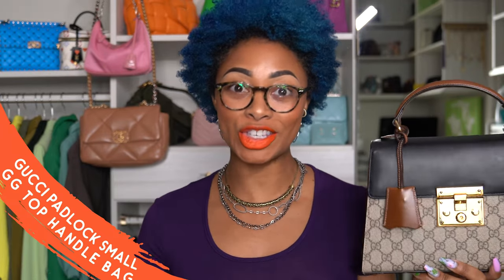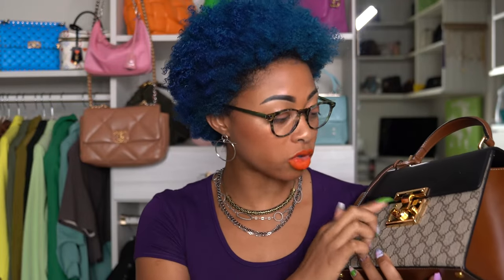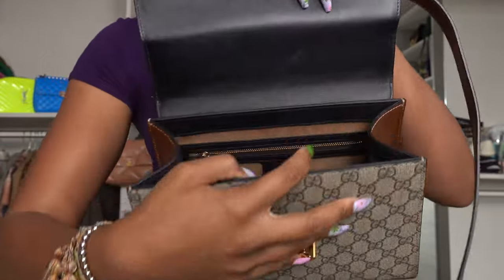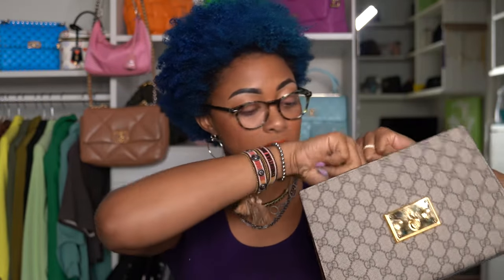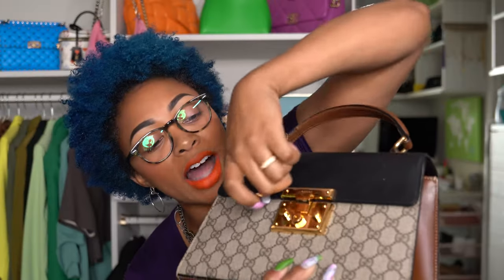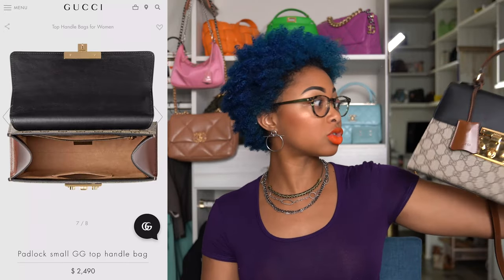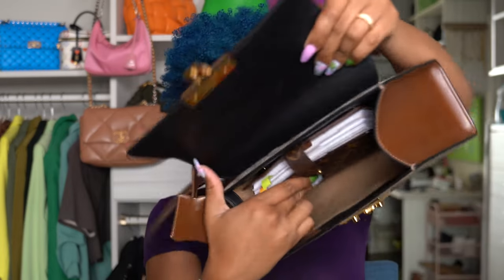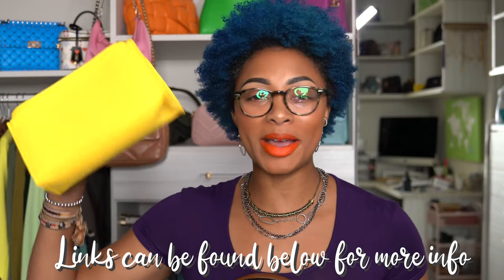GUCCI PADLOCK BAG | Gucci Small Padlock GG Supreme *BEST top handle bag for your money and WHY!*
Hey y'all! In this video, I am sharing a detailed review of my Gucci Padlock Bag, specifically the Gucci Small Padlock GG Supreme. Enjoy my Gucci bag review! 😎

Bag insert details (custom size)
11"W x 7"H x 4"D
Color 36

Multicolor bag strap shortening hooks:

What I'm wearing:
Crop top: Boohoo (old, similar
Necklaces and Kendra Scott (old)
Earrings: Baublebar (old)
Ear Cuffs: Adina's Jewels
Rings: Cartier and Van Cleef & Arpels
Lipstick: KVD Beauty A-Go-Go Everlasting Liquid Lipstick

Here are other related videos about this topic you might enjoy!

Amazon confidential ink roller (for packages and mail):

My Sizing:
USA
Chest: 32"
Waist: 27-28"
Hips: 37"
Size 4 - 6; small or medium
Shoes: 10M
Height: 5'8.5" (that half counts lol 🤣)

EUROPEAN:
Ready To Wear: 40 or 42
Shoes:
Bottega Veneta: 40 or 41 IT
Christian Louboutin: 40 or 41 IT
Fendi: 10.5 US or 41 EU
Dolce & Gabbana: 40 IT
Balenciaga: 40 FR
Prada Boots: 40.5 IT or 10.5 US
Prada Sneakers: 41 IT or 11 US

Video Music Credit:
Written By: Amit Nagra
Performed By: AlterEgo
Produced By: AlterEgo